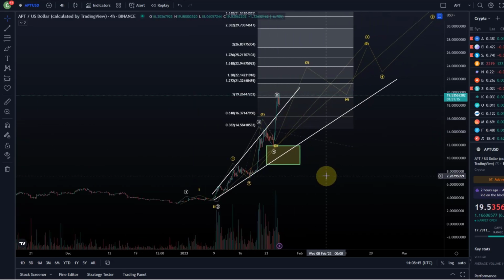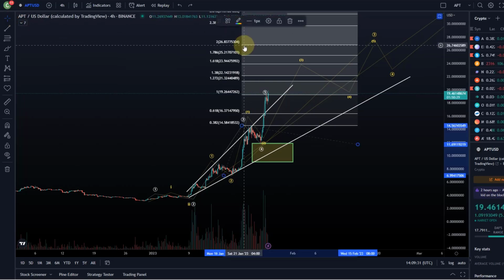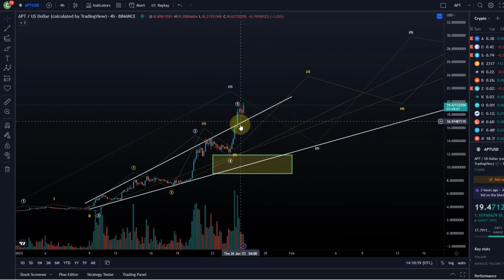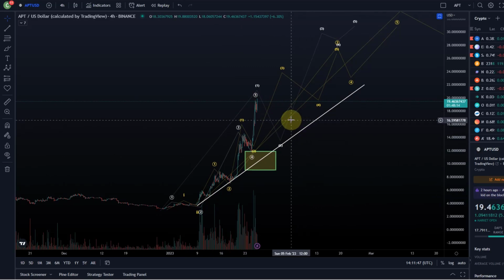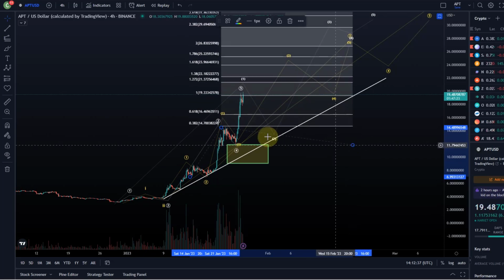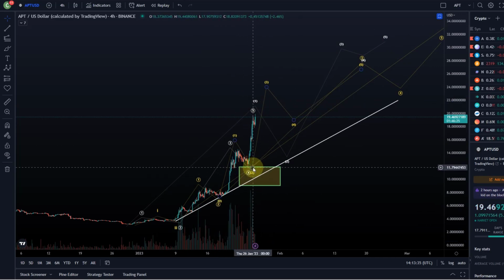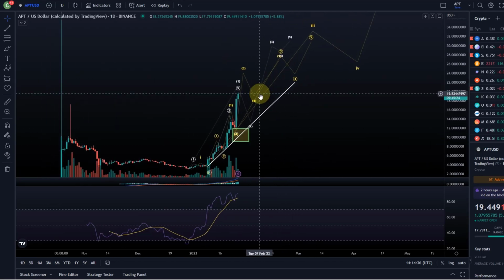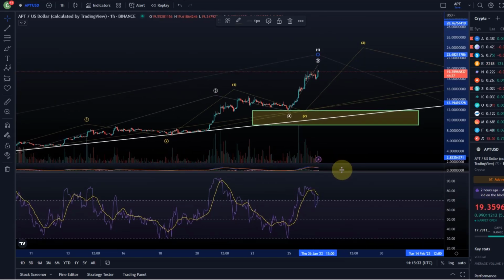APT APTOS Price News Today - Elliott Wave Price Prediction & Technical Analysis, Price Update!